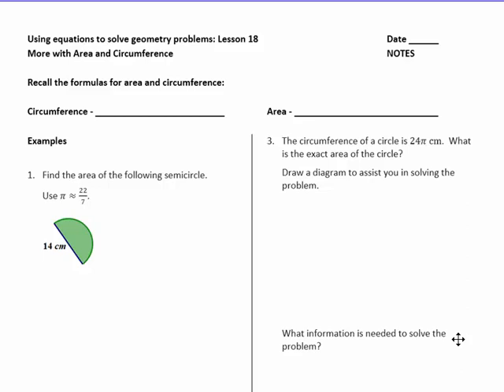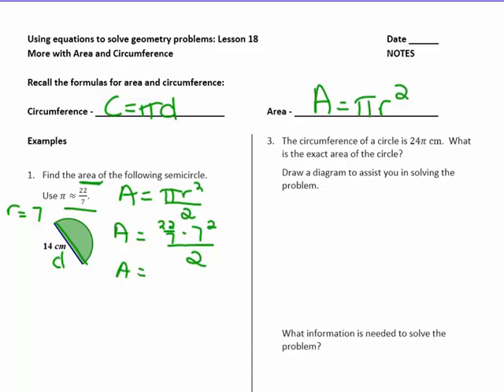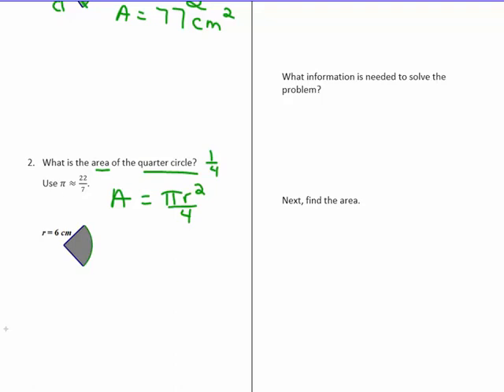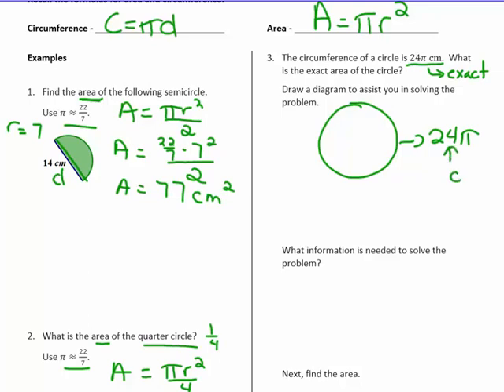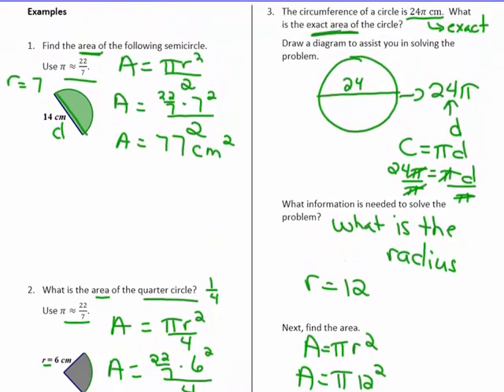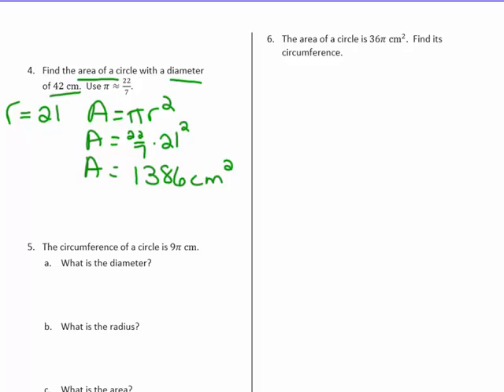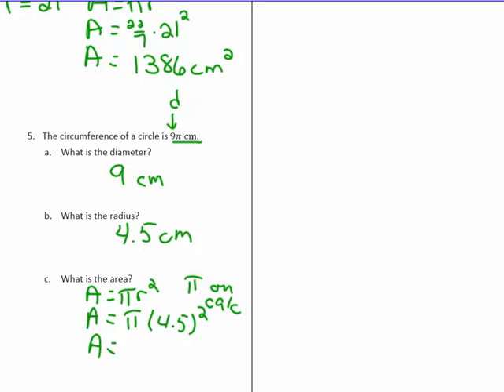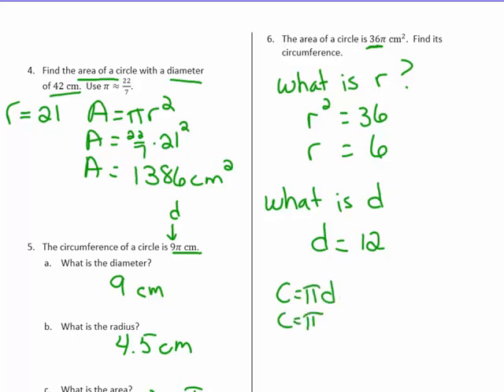circles lesson 18